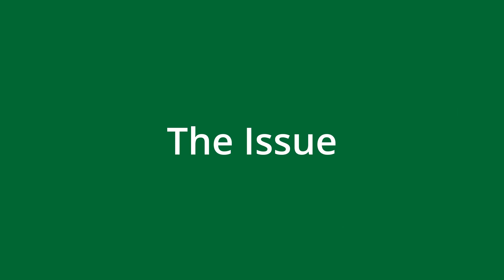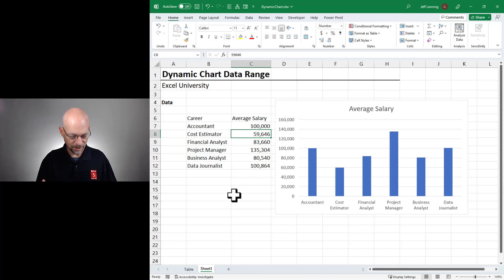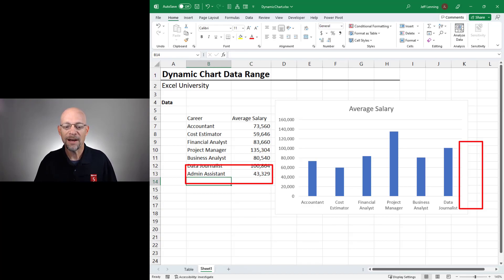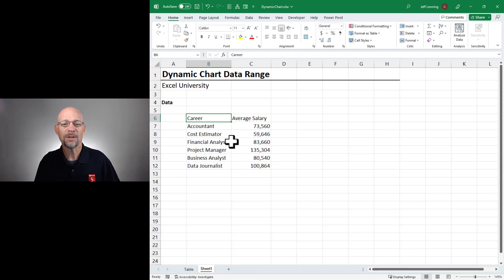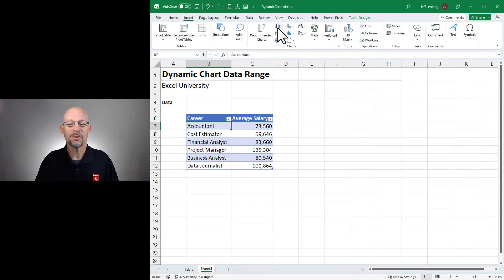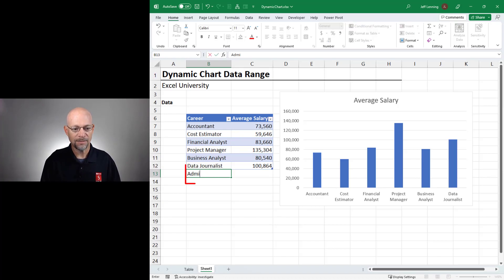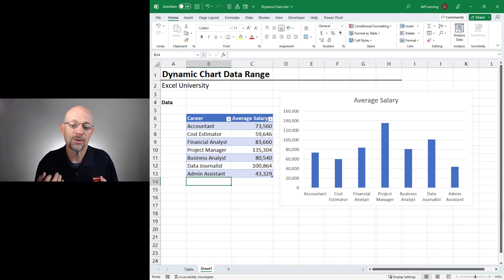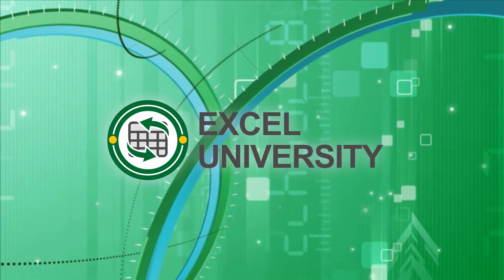Why Your Dynamic Chart Ranges Aren't Working In Excel (And How To Fix Them)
If you're having trouble getting your dynamic chart ranges to update when you add a new row or a new data value in Excel, don't worry! You're not alone. In this video, I'll show you how to fix the problem and get your charts working like a charm.

Table of Contents:

00:00 - Introduction
00:05 - The Issue
00:48 - The Solution
01:37 - Demo
02:02 - Conclusion